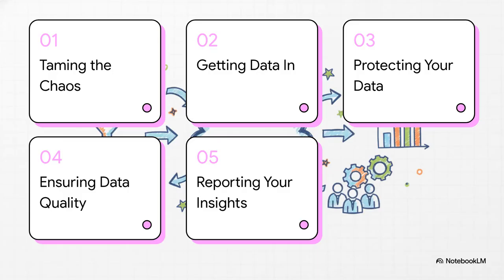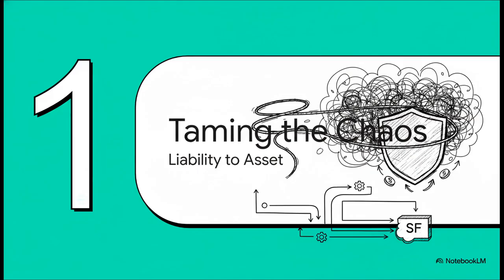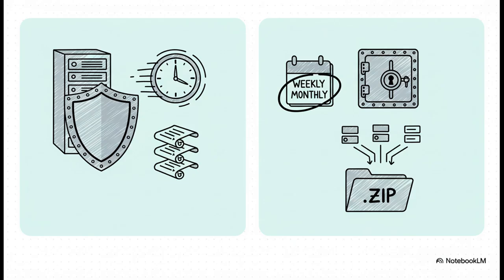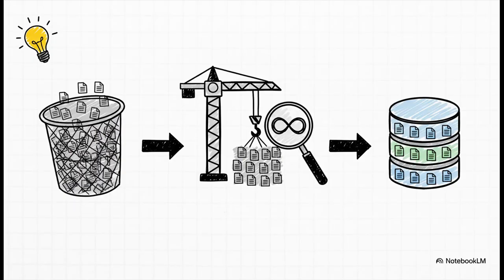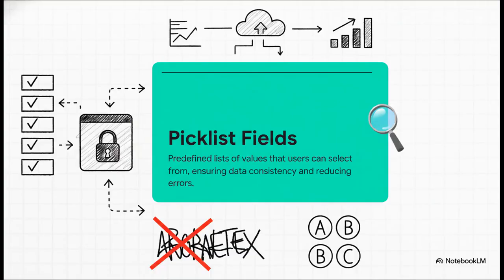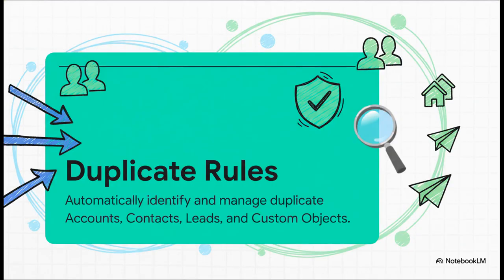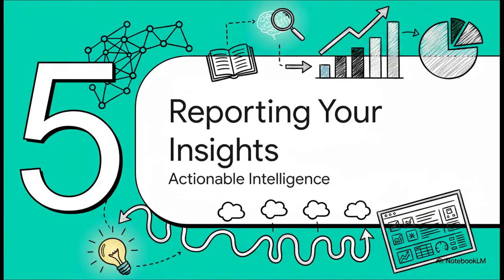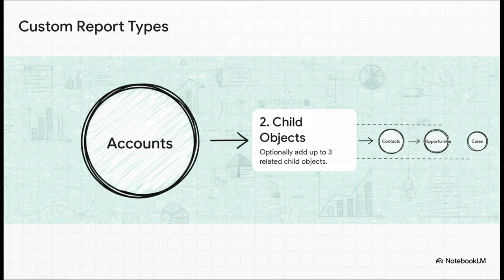Salesforce Data Universe